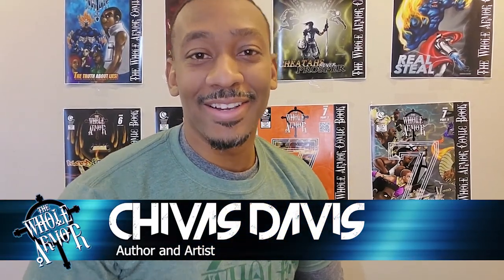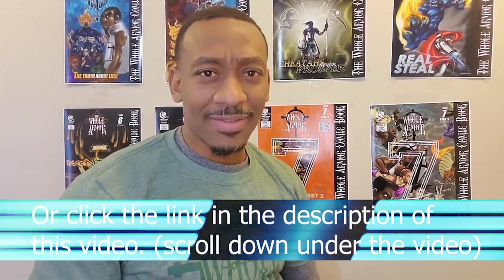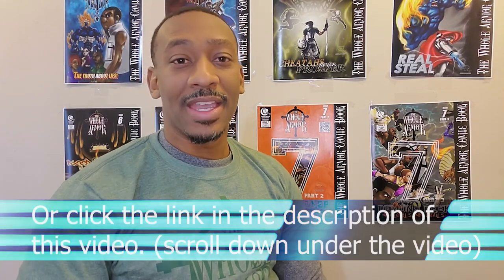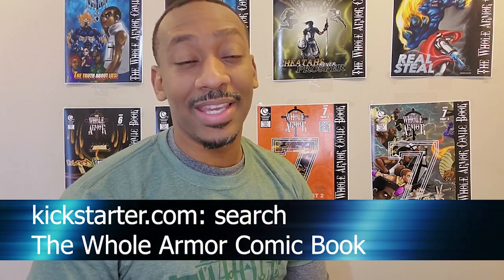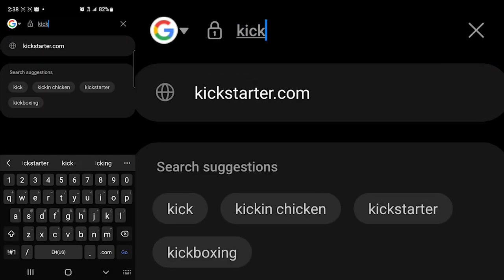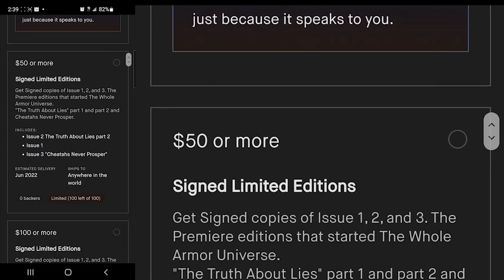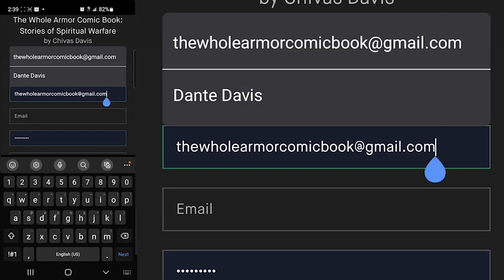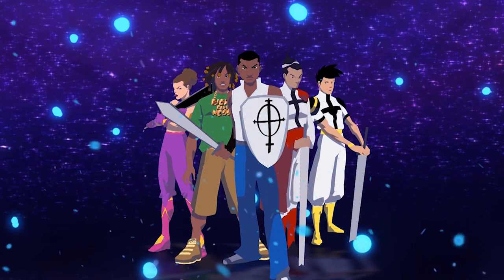The Whole Armor Comic Book Kickstarter Campaign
GLORY TO GOD!!! Our Brother Chivas Davis is a youth minister, media minister, and has started a comicbook ministry with a book series titled...

"THE WHOLE ARMOR COMIC BOOK"

Chivas has started his first Kickstarter campaign. Please follow and support his goals to travel to churches and comic book conventions nationwide to present his books.

Support his Kickstarter here
The Whole Armor Comic Book: Stories of Spiritual Warfare

Email him to have him come to your congregation here.

GOD BLESS AND GODSPEED

What must I do to be saved?
Hear - Mark 12:29
Believe - Hebrew 11:6
Repent - Luke 13:3
Confess Jesus as the son of God - Matthew 10:33
Be Baptised - Acts 2:38
Acappella Music Downloads, Playlist and more.